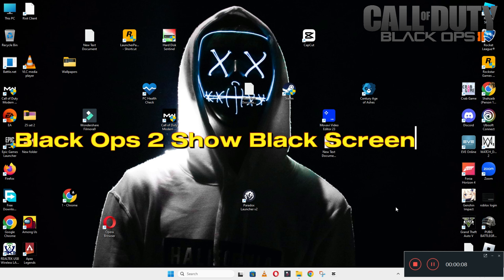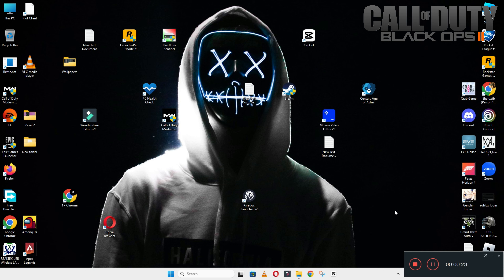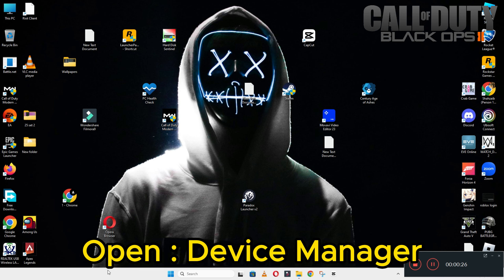How to Fix Black Ops 2 Black Screen ISSUE | 2023 Easy Fix